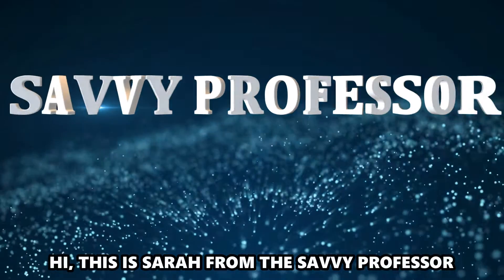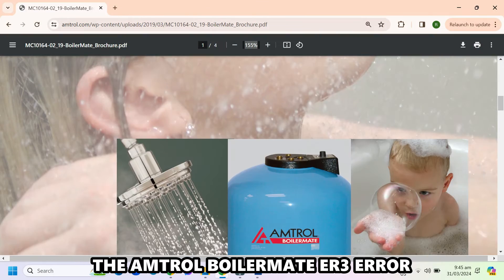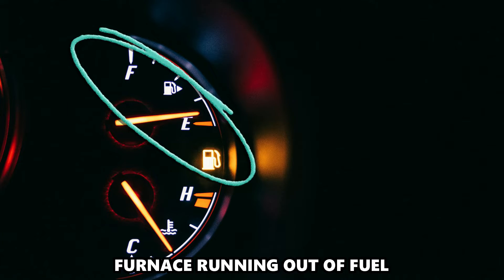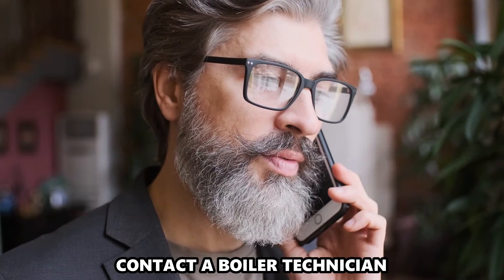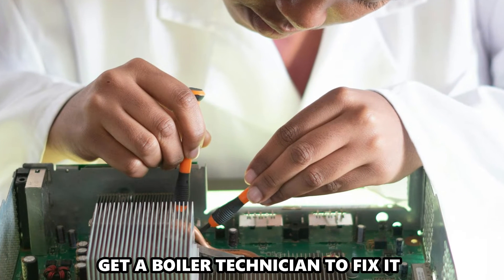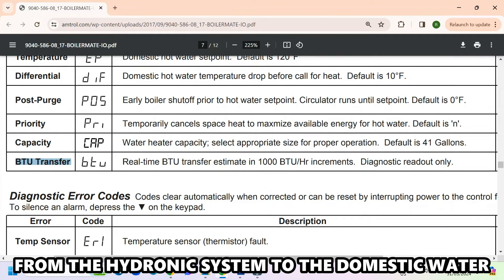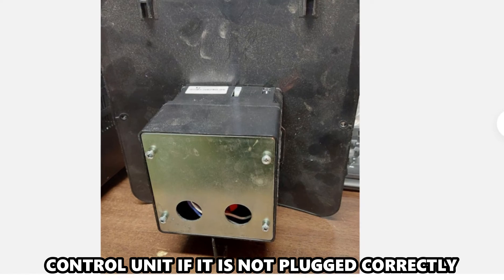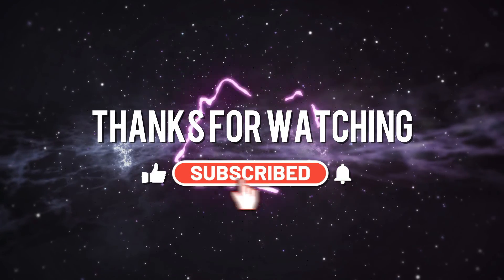How To Fix Amtrol BoilerMate ER3 Error (What Error ER3 Mean And Why It Happens - Easy Solutions!)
How To Fix Amtrol BoilerMate ER3 Error (What Error ER3 Mean And Why It Happens - Easy Solutions!). In this video tutorial I will show you how to fix Amtrol BoilerMate ER3 Error.

Amtrol BoilerMate ER3 error indicates that the heat time of the unit was prolonged above one hour to arrive at its set temperature.
The following are some of the causes of the error:
• A problem with your boiler or furnace running out of fuel
• A problem with the zone valve or circulator
• Scale build-ups
• A faulty sensor

Now, let's look at the best solutions to fix the error:
• If the boiler has run out of fuel, contact a boiler technician to fix it to reach its operating set point.
• Inspect the zone valve and the circulator to see if they are faulty by checking the wires that connect them. If the wiring is defective, get a boiler technician to fix it so that the circulation in your coil does not stop.
• Using hard water or having the boiler for a while can cause a fouled coil. The scale build-up will stop the transfer of BTU from the hydronic system to the domestic water. To fix the problem, call a boiler technician to descale the water heater.

Fixing a faulty sensor
• Check the sensor and plug it into the control unit if it is not plugged correctly.
• If you find the sensor is faulty, for instance, it is reading the wrong temperature, replace it. Contact a boiler technician to carry out the replacement.